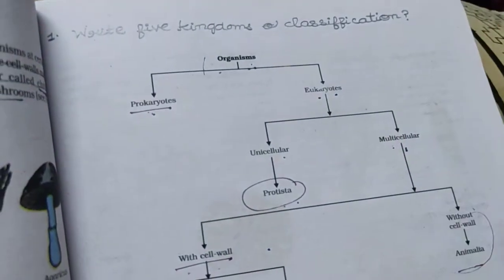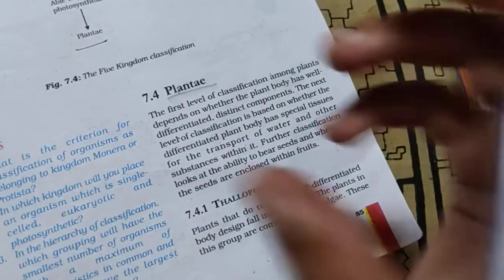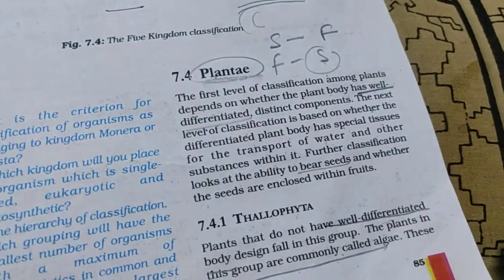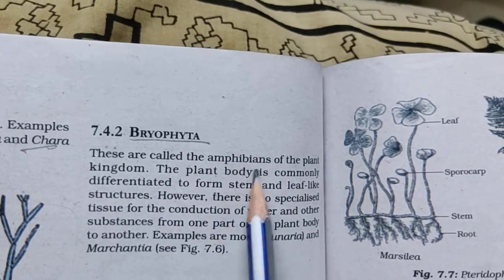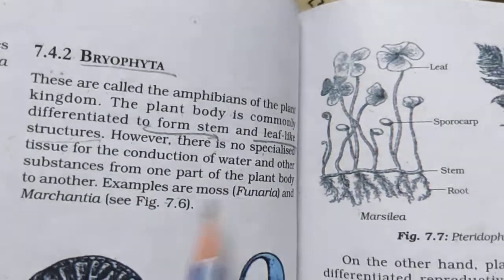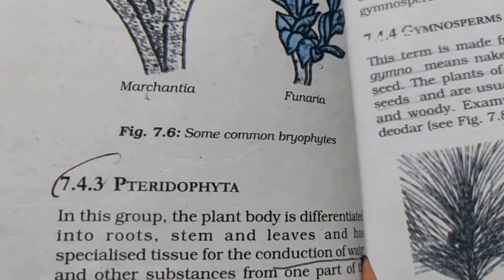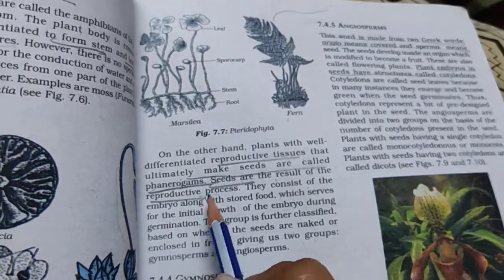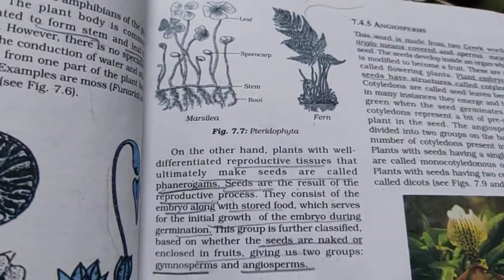diversity in living organisms (part-2)